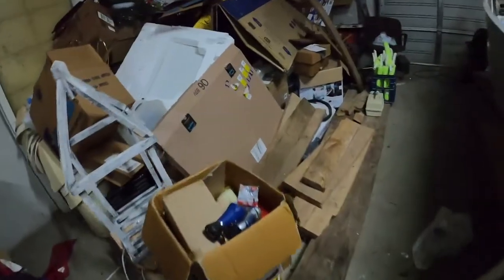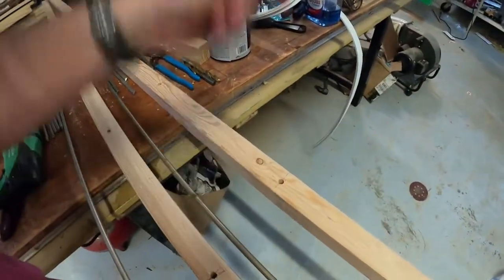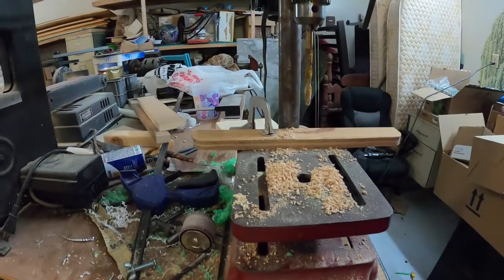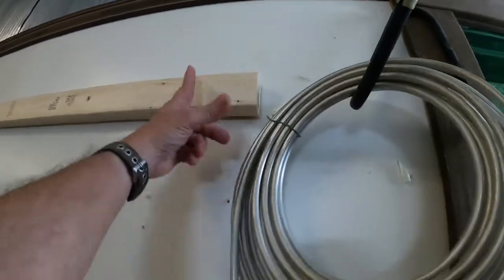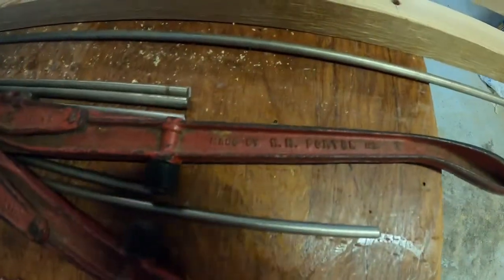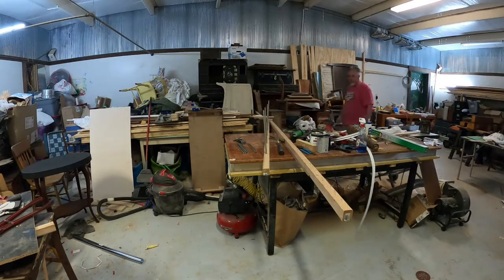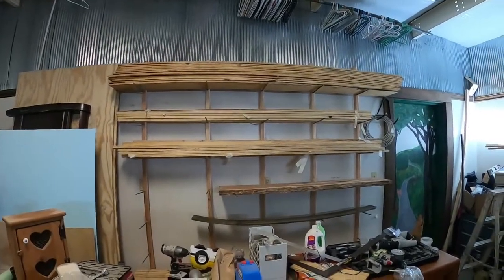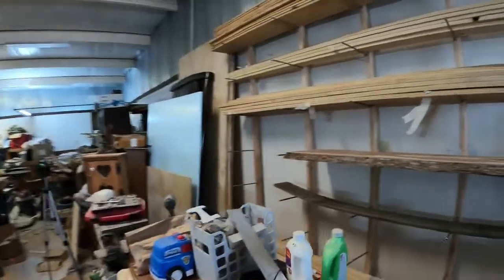Lumber Rack Low Budget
I needed a storage solution for lumber.